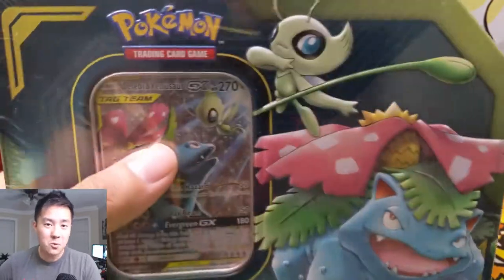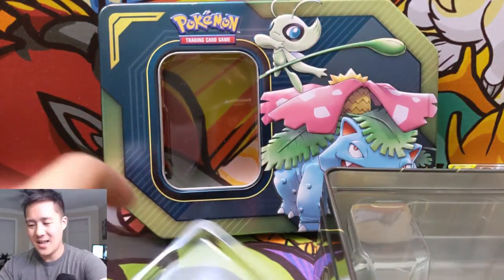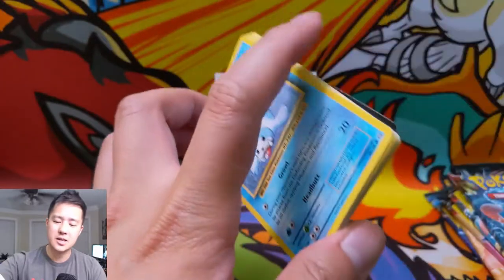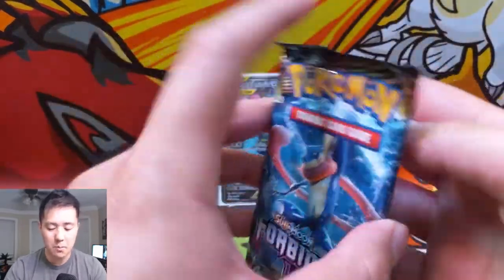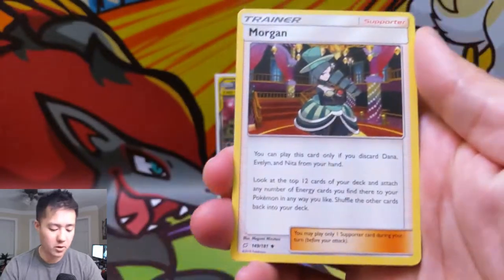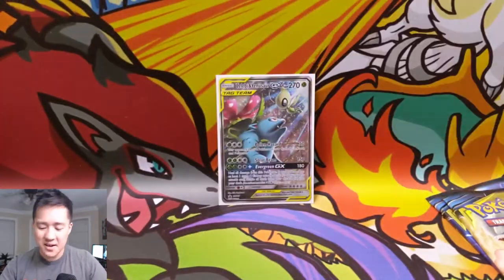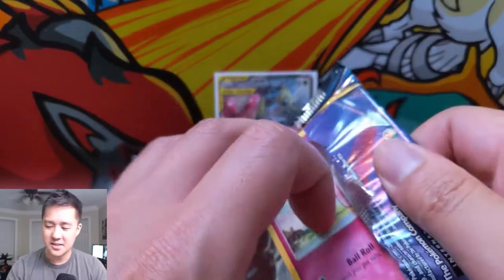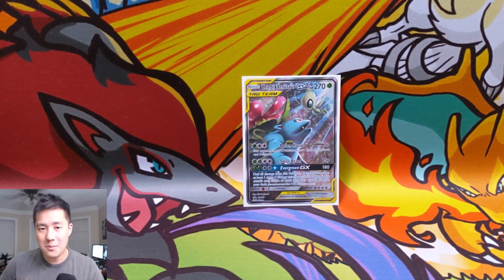Pokemon ROUGH STUFF! ..........Celebi Venasaur Tag TEAM Tin Opening!!